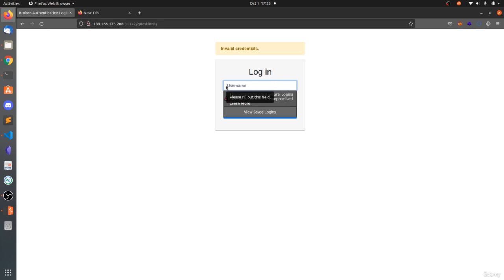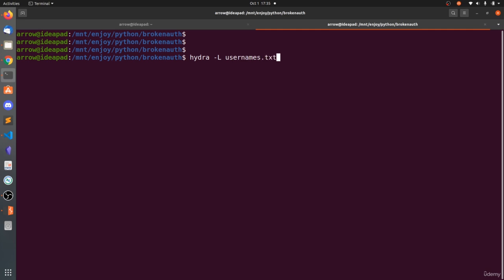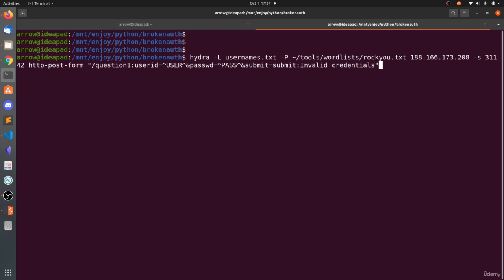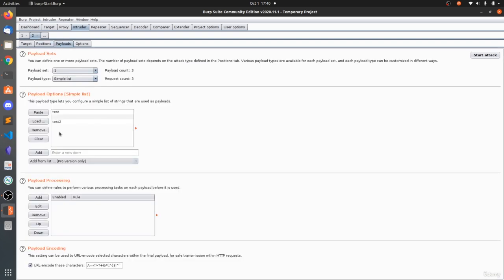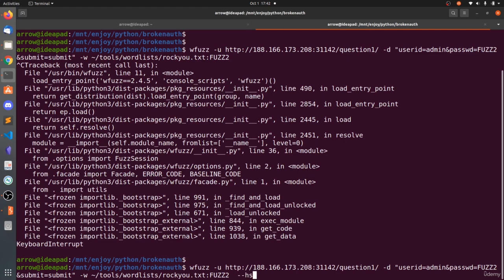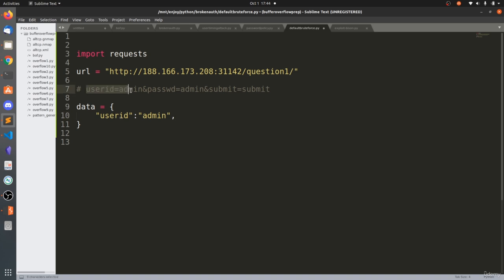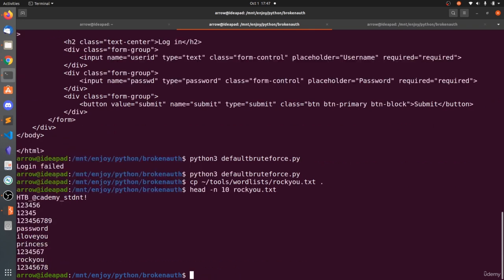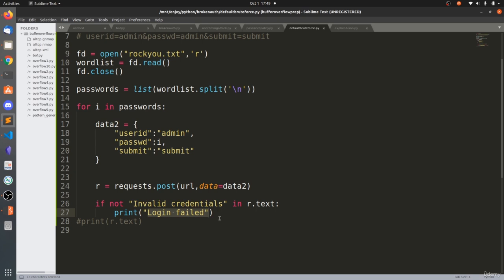41 Burp , Hydra , Wfuzz , Python for Bruteforcing